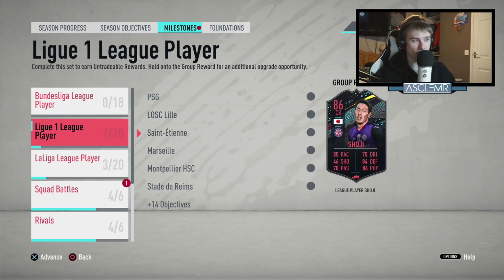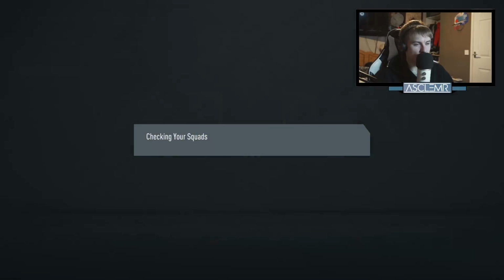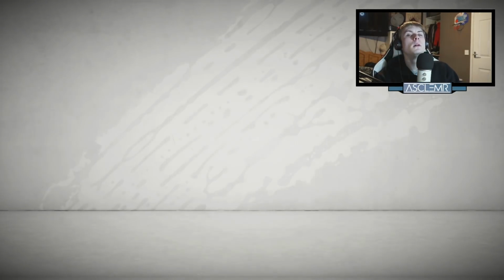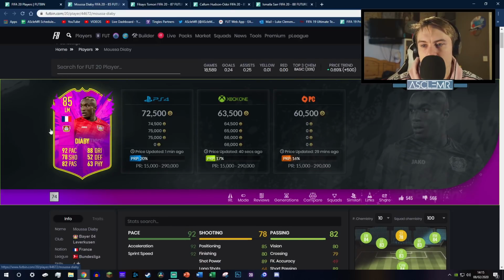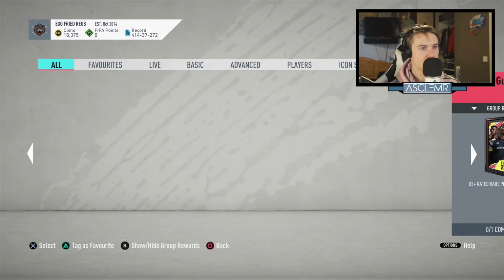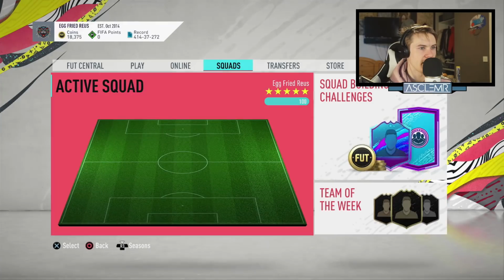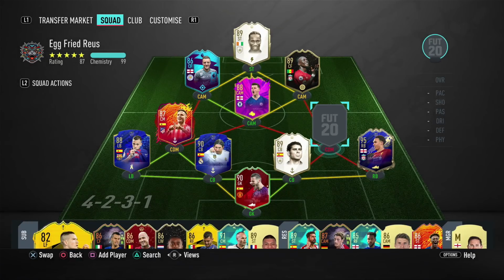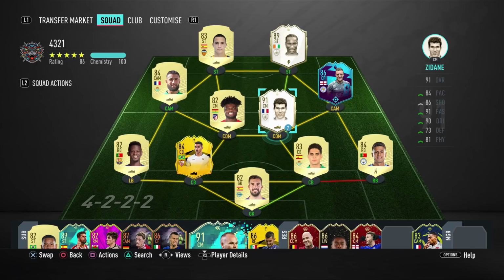ASMR FIFA RTG - Our Return to FUT CHAMPS! (Episode 46)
I've partnered with the TINGLES APP, all you need to do is sign up and you can listen to everything i upload on youtube for free, without  ads, and even play it in the background of using your phone. Feel free to follow me and support me if you really wish. I love you all!